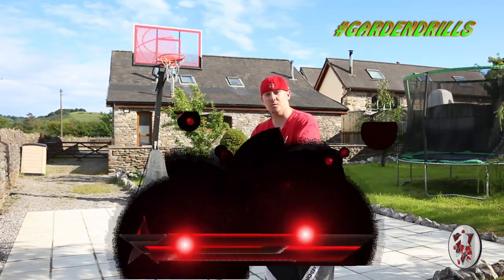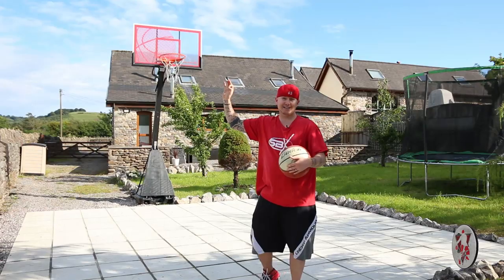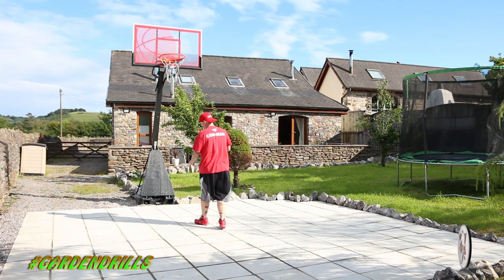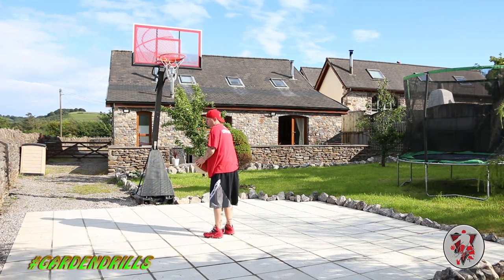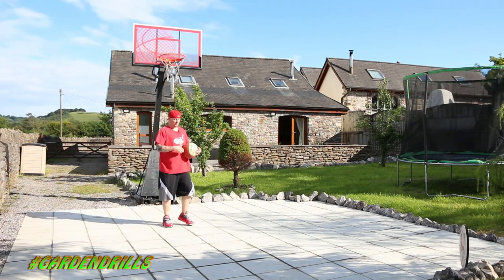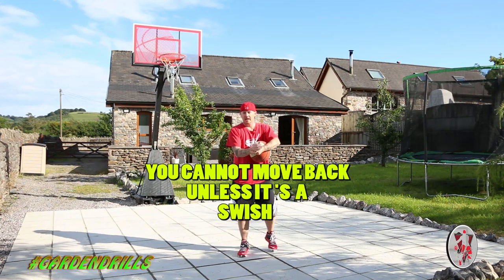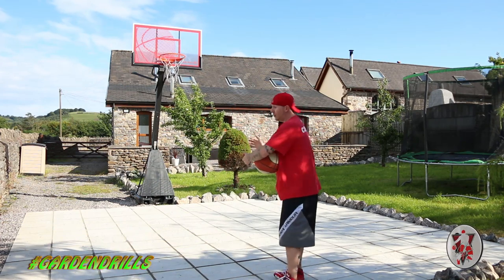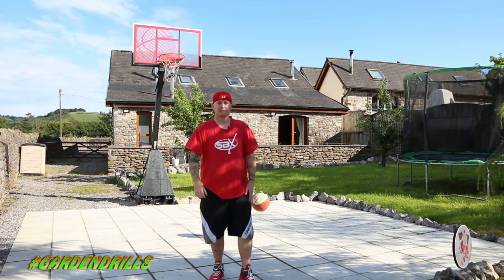HOW TO SHOOT LIKE A NBA PLAYER USING FRONT ON DRILLS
HOW TO SHOOT A BASKETBALL FACE ON USING SHOOTING DRILLS - Professional streetball player Tom "Conman" Connors shows you how to shoot a basketball from straight on using shooting drills.

Tom "Con-man" Connors is considered a street basketball legend and one of the best street basketball players in the world. Not only an urban sport star throughout the globe. Tom entertains millions with his basketball skill and antics from the centre stage to the rugged street basketball courts. Conman appears in All Star and exhibition games and featured in his own TV shows worldwide. Con-man has developed an established portfolio since the beginning of his career, a fully sanctioned Sporting Champion and the face of UK basketball, a multi Guinness World Record holder with 17 basketball world records and a European street basketball champion.  In various fan polls over his career "Conman" has consistently been voted in the top 5 streetball players in the world.